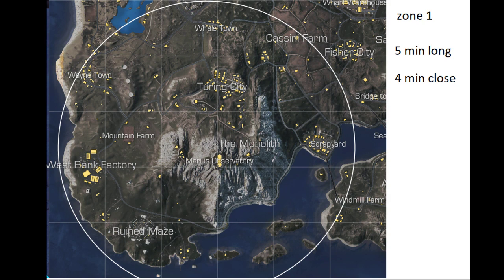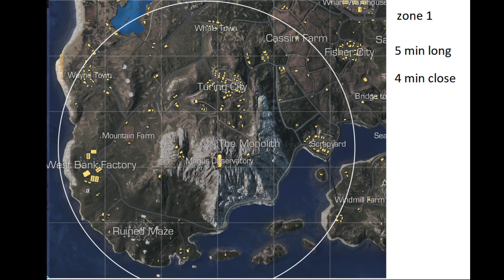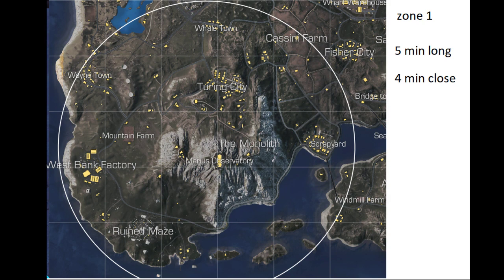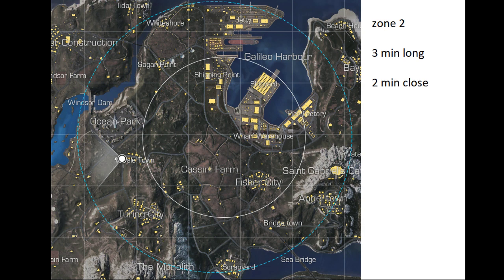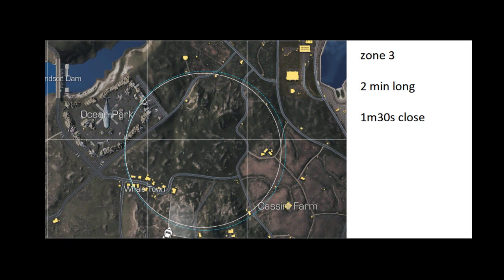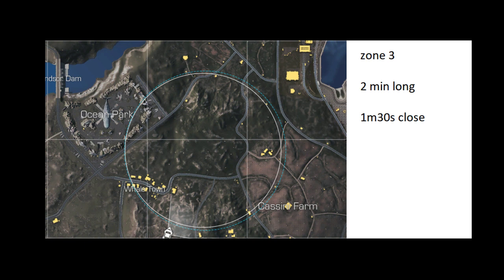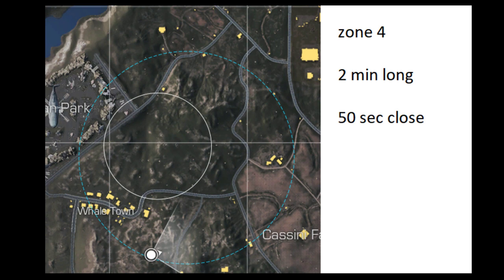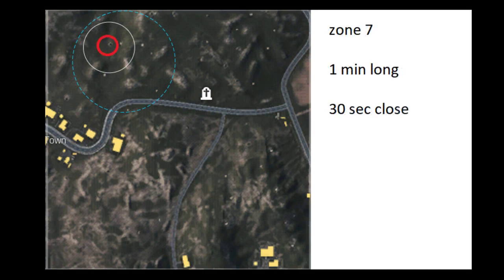Ring of Elysium Blue zone description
We go over the blue zone in RoE